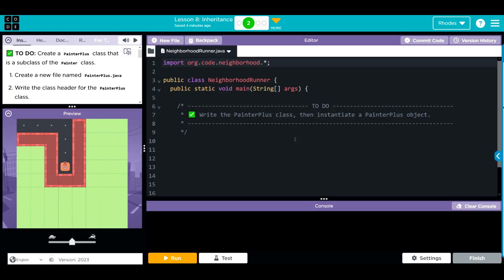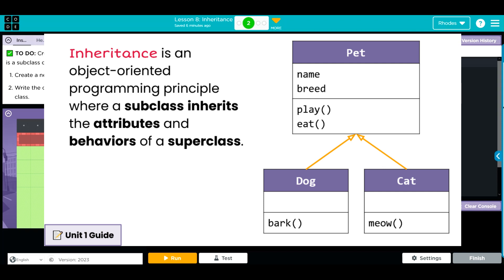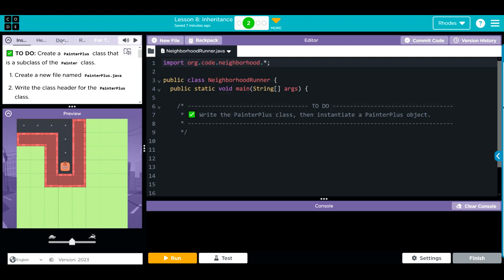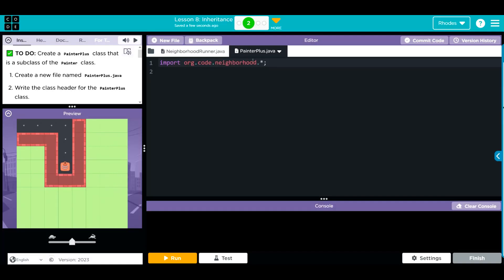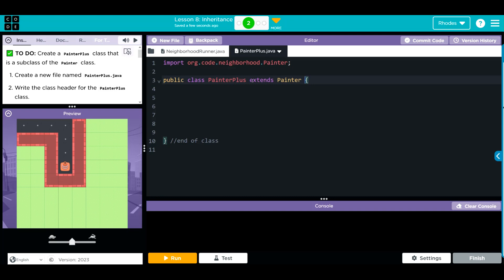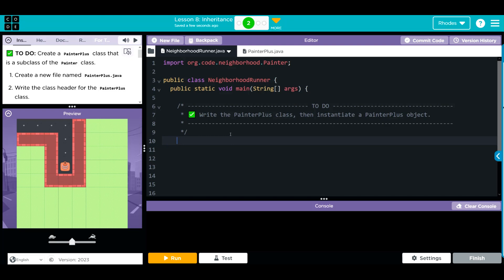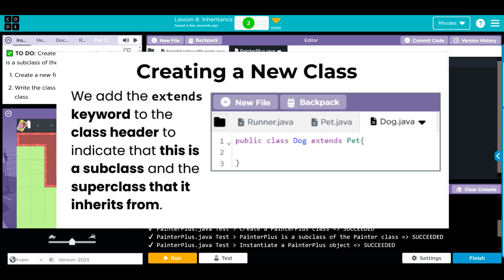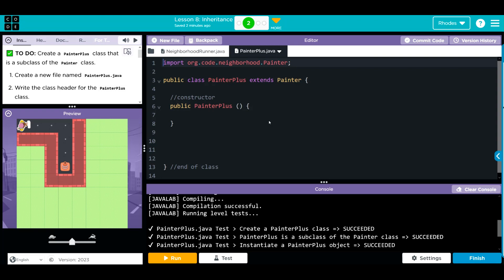**UPDATED** AP CS A - Code.org: Unit 1: Lesson 8 #2 (2023)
Inheritance in Java is the method to create a hierarchy between classes by inheriting from other classes. Java Inheritance is transitive - so if Sedan extends Car and Car extends Vehicle, then Sedan is also inherited from the Vehicle class. The Vehicle becomes the superclass of both Car and Sedan.